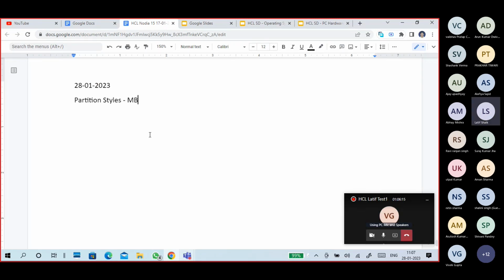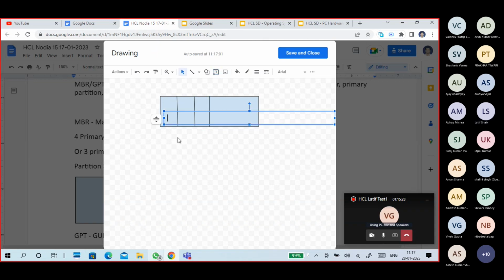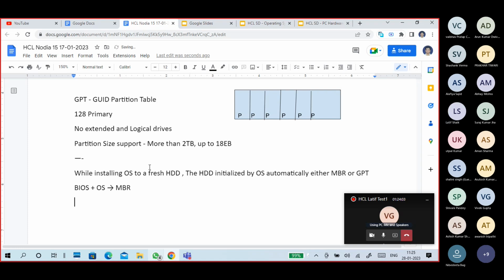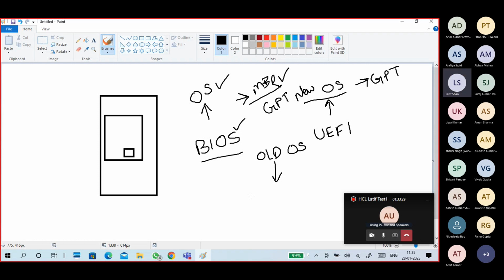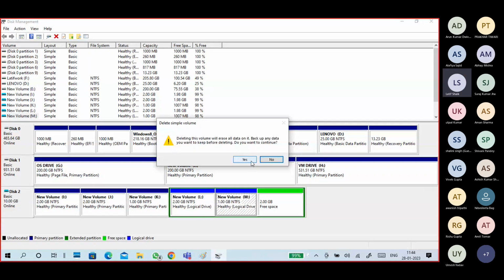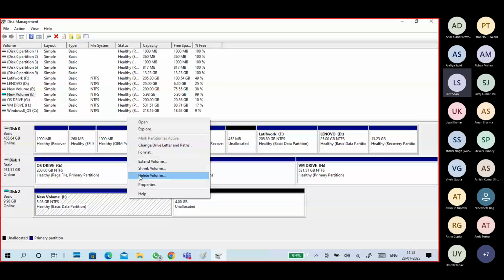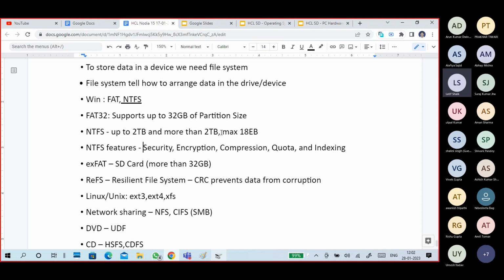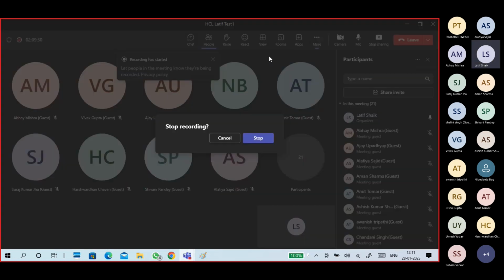(N15) PC Hardware part8 MBR and GPT, Disk Partitioning, File system,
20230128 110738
Partition Styles - MBR and GPT
When new/fresh HDD inserted , it should be initialized
as MBR or GPT
MBR or GPT information stores at 1st sector of HDD
MBR/GPT records contains about partition, location of Operating system, Bootloader, primary partition, extended & logical drive, size, sector .,

4 Primary
Or 3 primary + 1 Extended[multiple Logical Drives]
Partition Size Max support - 2TB

128 Primary
No extended and Logical drives
Partition Size support - More than 2TB, up to 18EB
While installing OS to a fresh HDD , The HDD initialized by OS automatically either MBR or GPT
BIOS + OS → MBR
UEFI + New OS (win 8,10.,Linux 7.,) → GPT
Disk Management
CMD -cmd  -run as Administrator -DISKPART
RUN- Diskmgmt.msc
-Initialized disk , offline, online, convert into basic to dynamic, convert into mbr to gpt
-partition: new simple volume, shrink, extend, delete
-volumes -raid volumes – simple , spanned, striped(raid0), mirror(raid1), raid5(optional)
File System
File system tell how to arrange data in the drive/device
FAT32: Supports up to 32GB of Partition Size
NTFS - up to 2TB and more than 2TB, max 18EB
NTFS features - Security, Encryption, Compression, Quota, and Indexing
Linux/Unix: ext3,ext4,xfs
Network sharing – NFS, CIFS (SMB)
DVD – UDF
CD – HSFS,CDFS
Format – Defining File system
While defining or redefining file system , data may lost